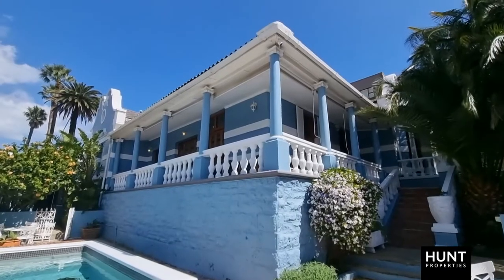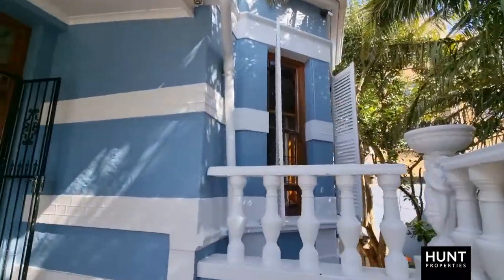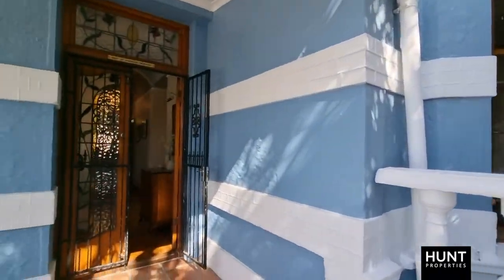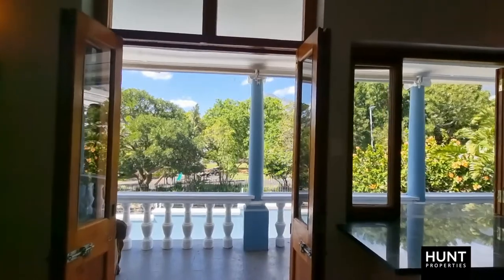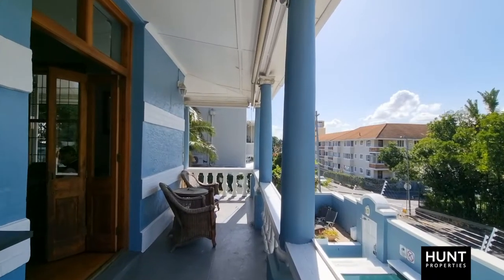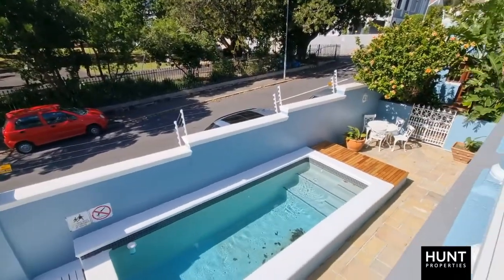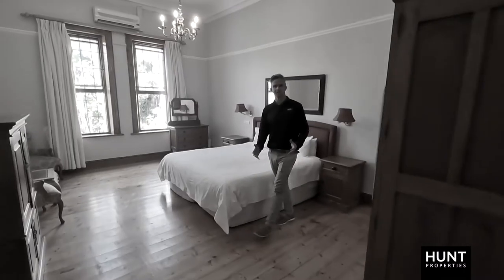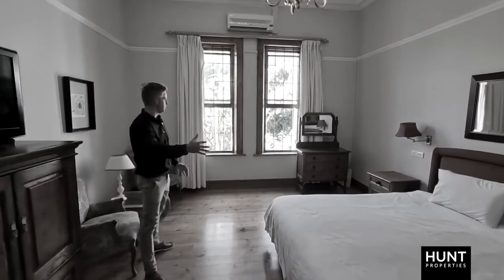'The Blue House'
DUAL MANDATE | Classic heritage property with a twist. This stand-out, Cape Dutch Style home sits on a large corner plot in Tamboerskloof Road. Features of the home include six large en-suite bedrooms, of which 2 are flatlets with separate entrances, open plan kitchen and dining room, outside entertainment area with wrap around balcony, garden and pool.

The home has a double garage with two parking bays, security, and is centrally located near local attractions. Ideal family home, guest home or home-business opportunity. VAT Inclusive - No Transfer Duty. To view this home contact our HUNT Sales Team.